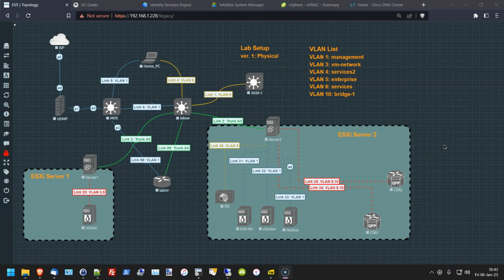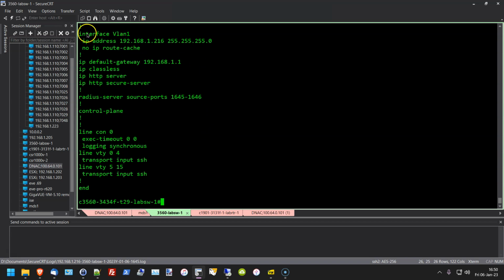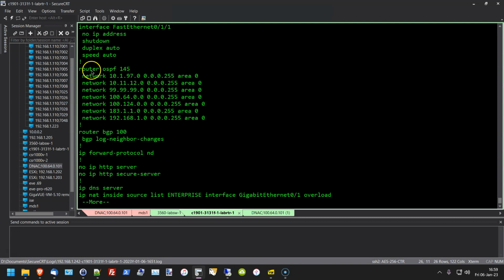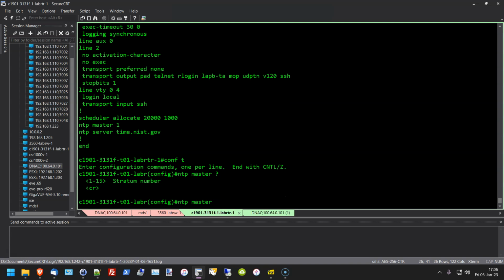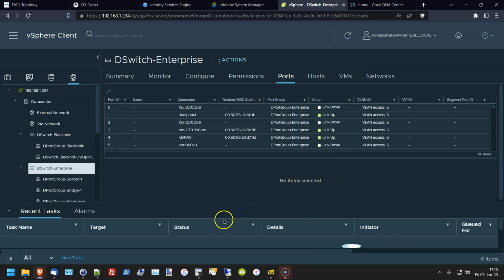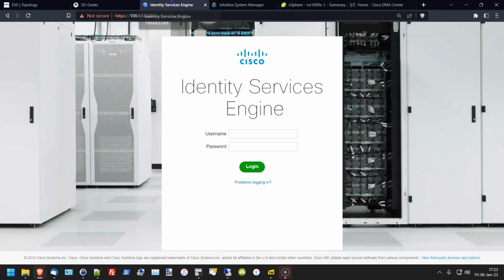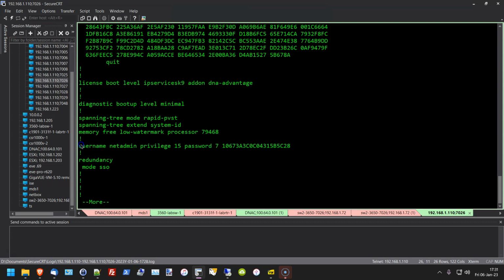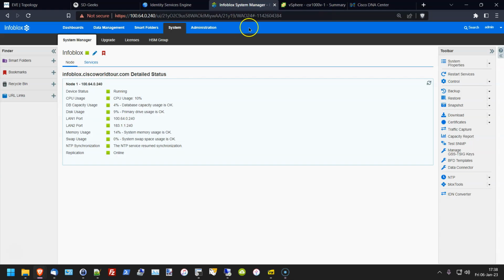Cisco CCIE Homelab Part 2: Logical Configuration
This video is part 2 of showing how I configured my lab to study Cisco technologies, including DNAC. These videos are intended to be a supplement to Terry Vinson's  @TerryVinsonCCIEx2  where he walks through how to configure the individual devices in the lab.